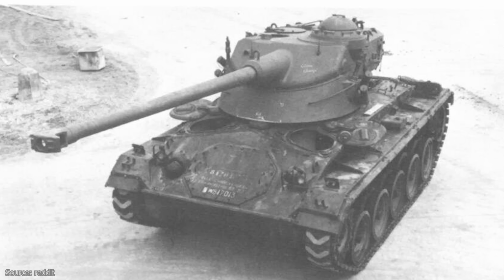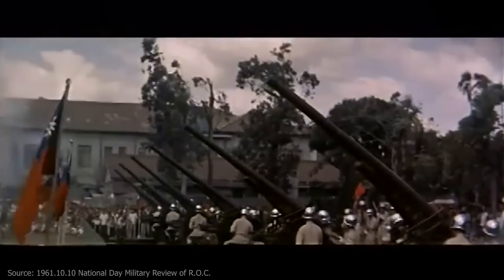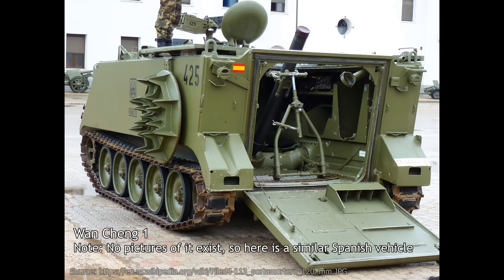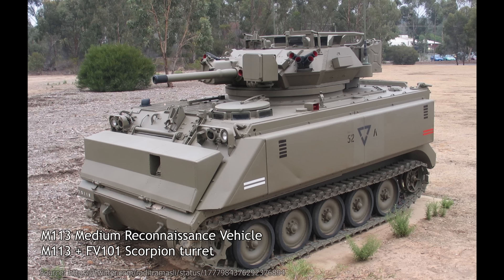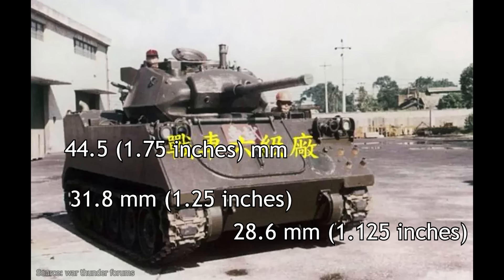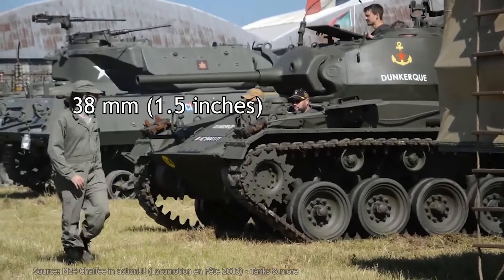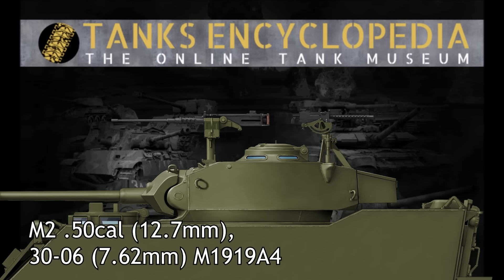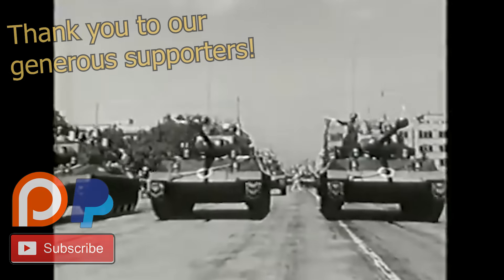M113 with Chaffee Characteristics | Wan Cheng 2 萬乘二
The Republic of China, exiled in Taiwan, was a key US ally in East Asia during the Cold War. Following the defeat in mainland China and Hainan during the Chinese Civil War, the Kuomintang political party and Republic of China were able to hold out in Taiwan. With mainland China now part of the People’s Republic of China, the preservation of this strategic ally in the region meant that the Republic of China would receive large deliveries of American surplus equipment to build up the Republic of China Army and prevent a potential invasion attempt by the People’s Liberation Army. Despite international setbacks, such as the international recognition of the PRC and exclusion of the ROC from the UN in October 1971, the republic remained a staunch US ally. From the mid-1970s onward, serious attempts at creating armored fighting vehicles would be started within Taiwan, likely due to the fear of weapons becoming more difficult to import due to the warming up of PRC-US relations. These attempts generally started by combining parts of different American vehicles. One of these would be the Wan Cheng 2 (萬乘二), combining a modified M113A1 hull with an M24 turret.

Sources:
SIPRI Arms Transfer database
STUART, A History of the American Light Tank, Volume 1, R.P. Hunnicutt

An article by Marisa Belhote
Narrated by Wood
Edited by  Battlehammer
Sound edited by Wood